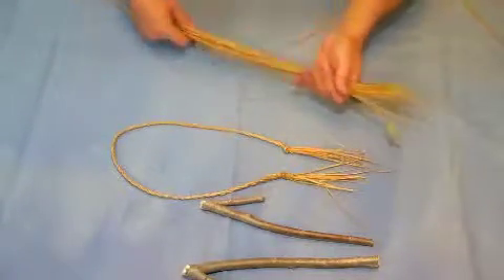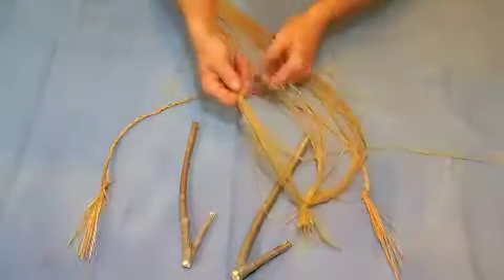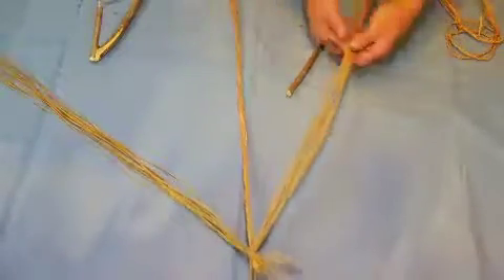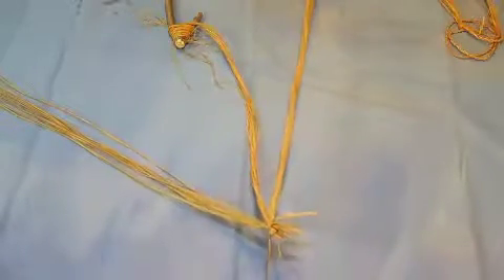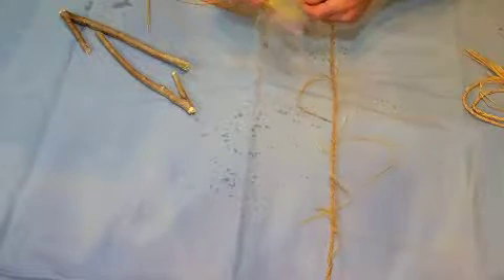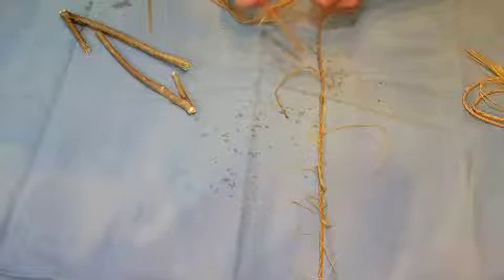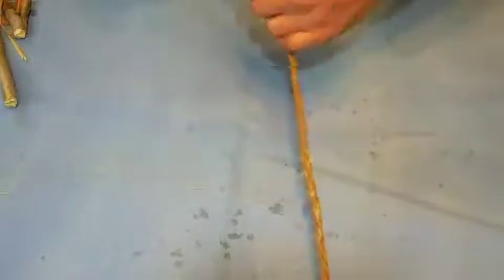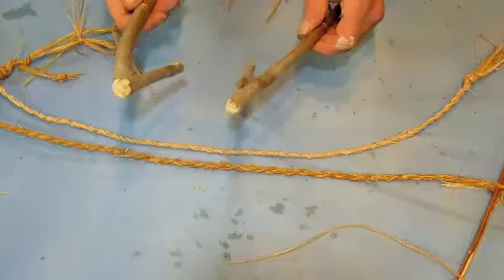willow hand spinners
making cordage from grass using willow hand spinners